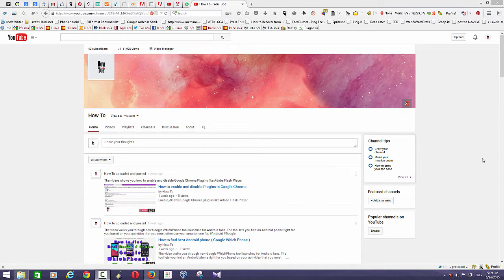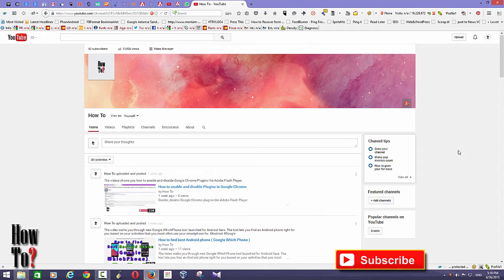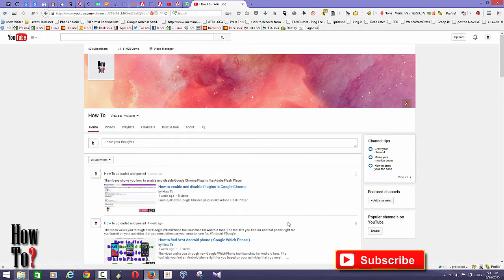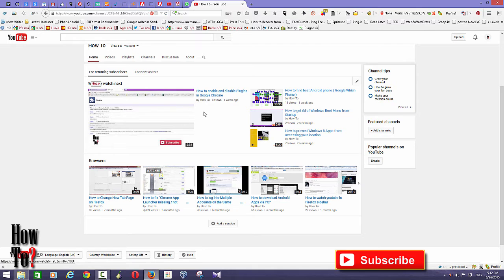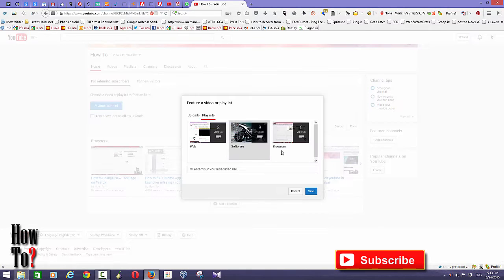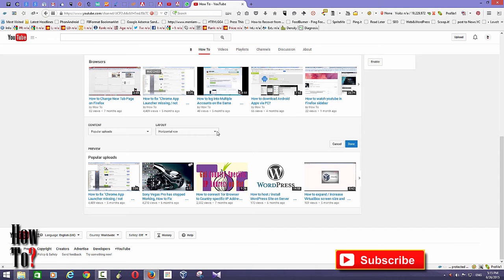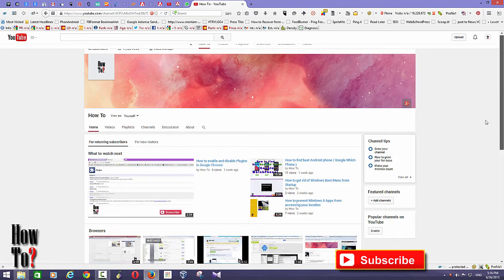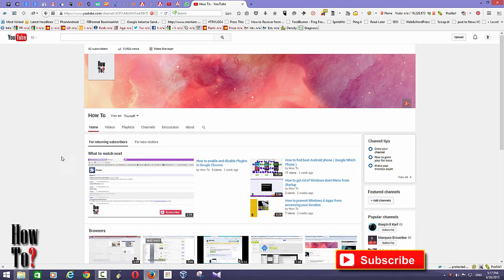How to customize YouTube Channel Layout (2016)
The video shows you how to customize your YouTube channel homepage layout and create video sections and categories. The channel completely changes from the basic list view to feature-rich content layout and lets you show as many as video sections and playlists.